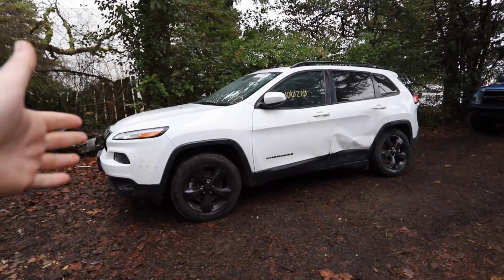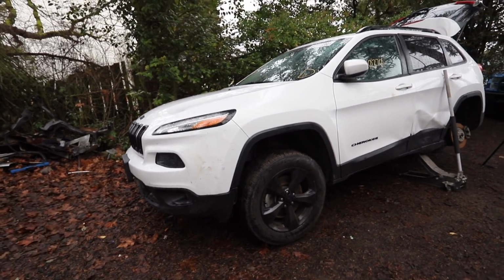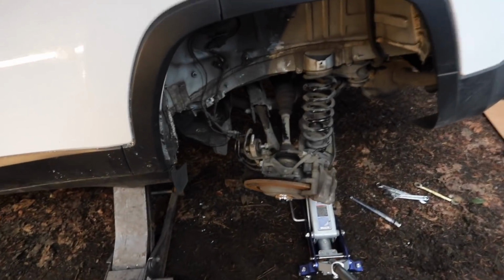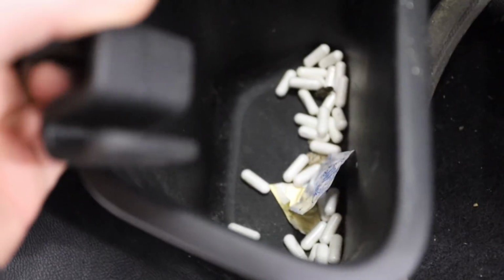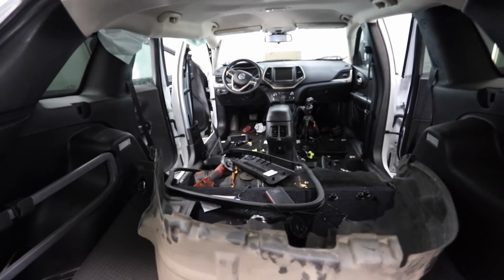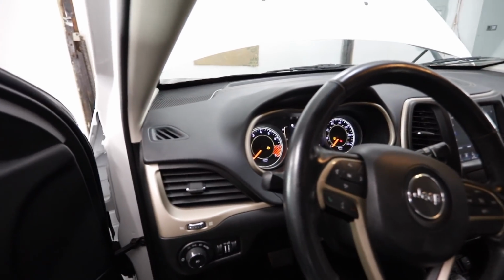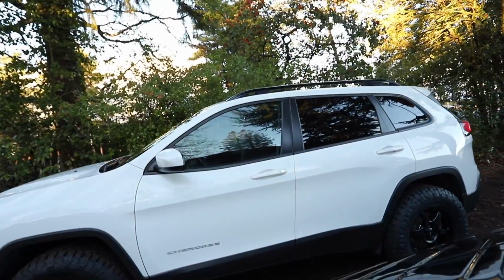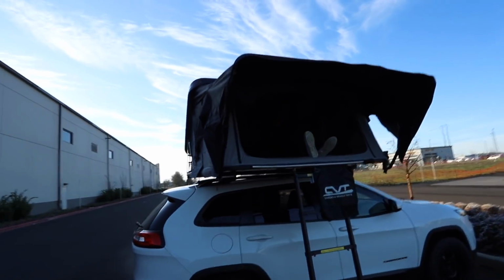Surprising Chelsea with her Dream Car For Christmas 🎄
In today's epsiode we bought a 2015 Jeep Cherokee and rebuilt it in 7 days to surprise Chelsea for Christmas 🎄

Exact wheel and tire specs to come. (sorry im late for christmas)